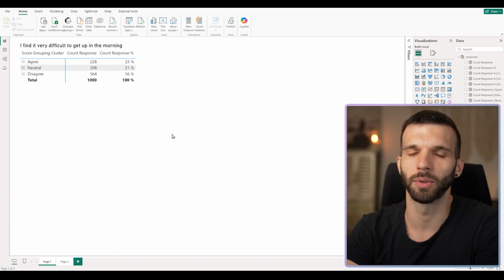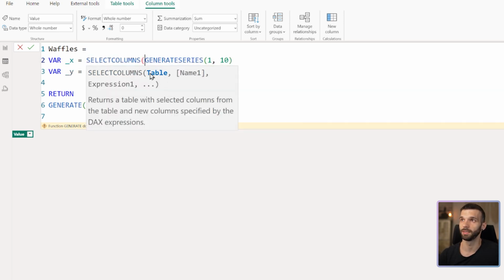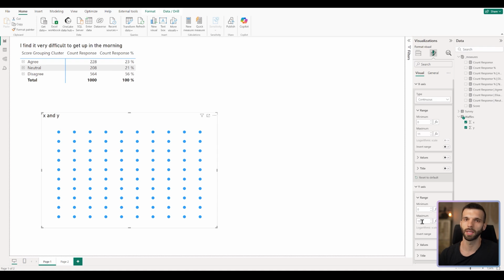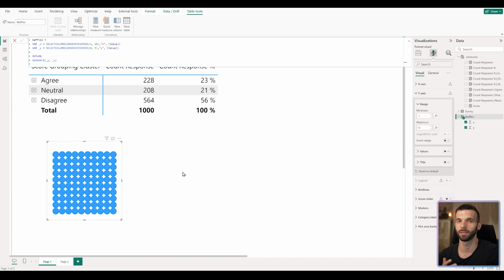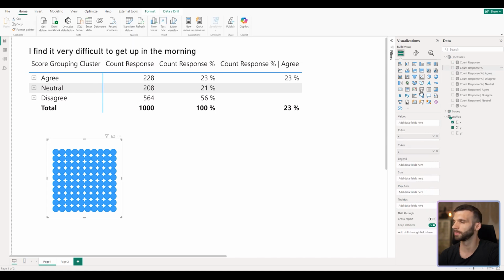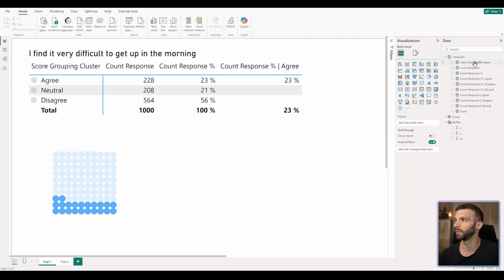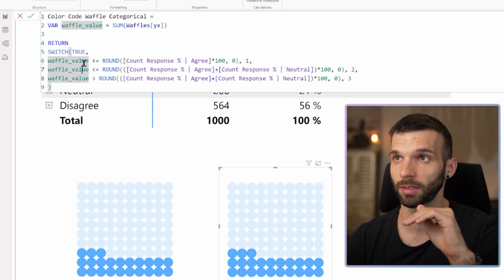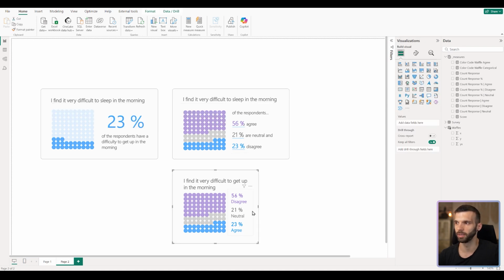How to Build Sleek Waffle Charts in Power BI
📃 Waffle-Charts are a great alternative to pie charts to show part-to-whole relationships in your data. First we build it with one category and then also with multiple categories.